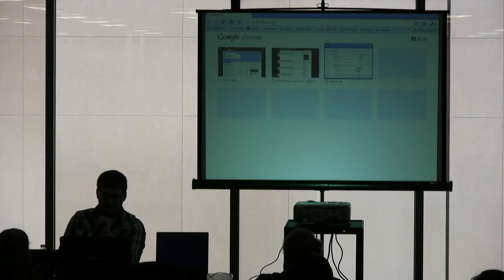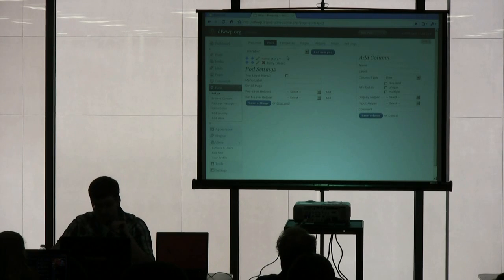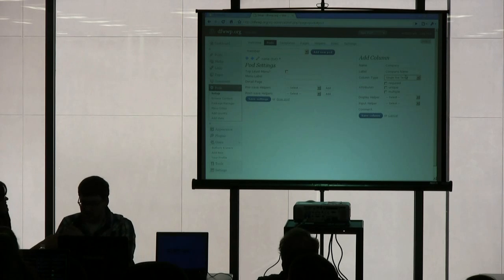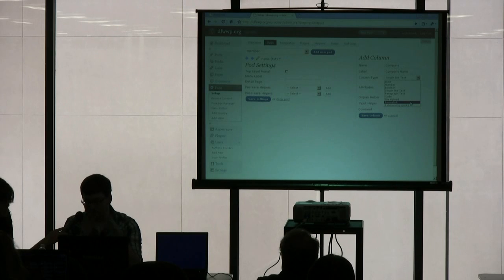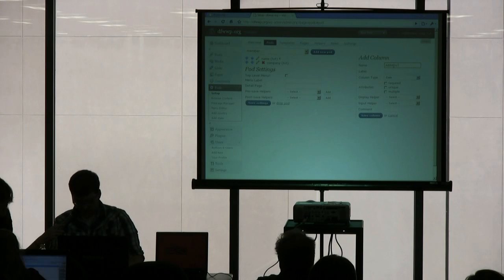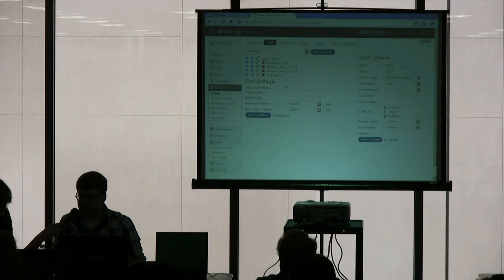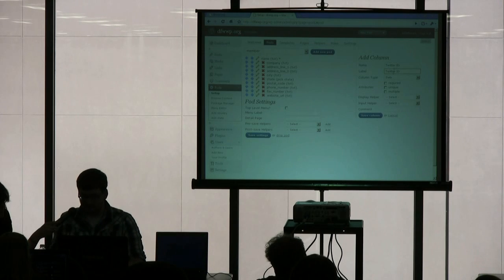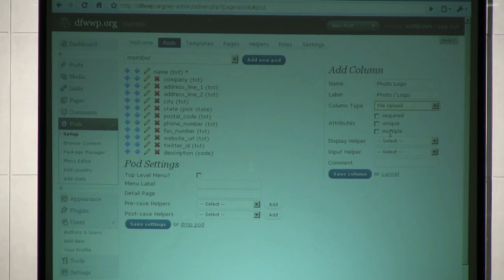Part 1 - Scott K Clark - Building WordPress Content Types with the PODS CMS plugin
Scott put on a great demonstration of the power and flexibility of PODS CMS plugin for WordPress.  In very short order and with very little effort Scott put together framework for a membership directory.  It was immediately apparent to all in attendance that the framework being demonstrated extends WordPress in a nearly unlimited way.  Thanks, Scott!  Can't wait to see what the future holds for you and for PODS!